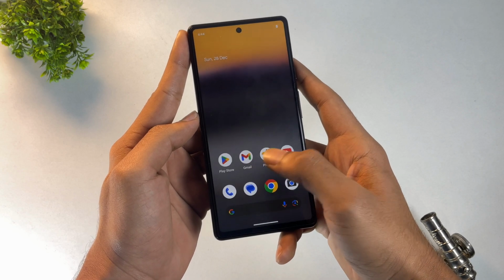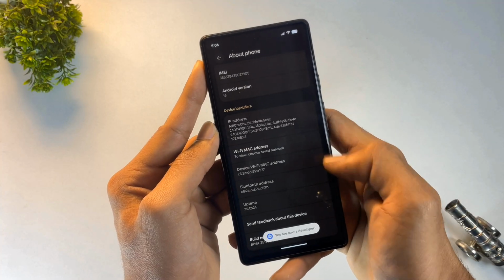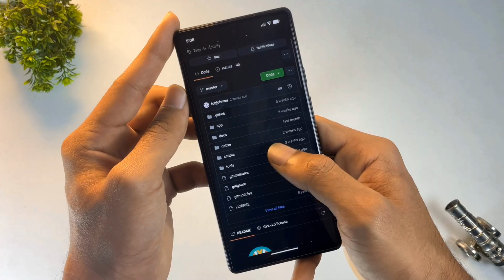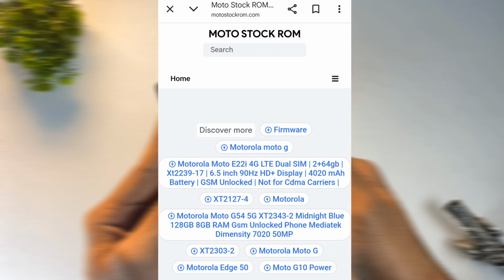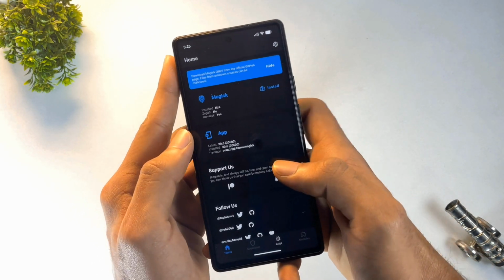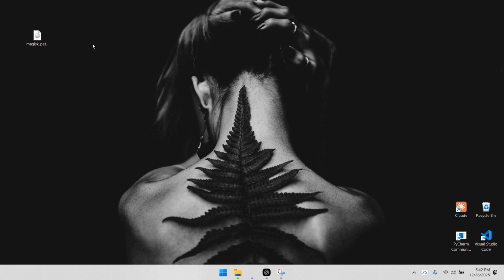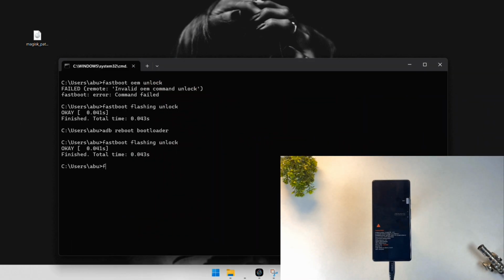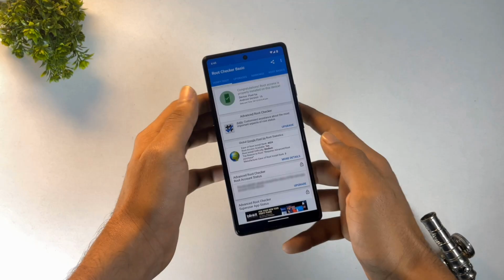How to Root ANY Android Phone in 2026 (Universal Magisk Guide)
In this video, I’m showing you the Universal Method to root almost any Android phone in 2026 using Magisk. While I am using a Google Pixel 6a (Bluejay) for this demonstration, the logic of patching the boot image and flashing it via Fastboot is exactly the same for Samsung, Xiaomi, OnePlus, Motorola, and more.

Rooting allows you to take full control of your hardware, install powerful modules, and remove system bloatware. Follow along step-by-step to turn that Root Checker red 'X' into a green checkmark!

 Timestamps:
0:00 - Introduction & Universal Logic
0:40 - Enabling Developer Options & USB Debugging
2:07 - Downloading Official Magisk
3:00 - How to find your Boot Image (boot.img)
4:40 - Patching the file in Magisk App
5:40 - Setting up ADB & Fastboot on PC
6:20 - Unlock bootloader
7:00 - Flashing the Patched Boot Image
8:08 - Final Verification & Success!